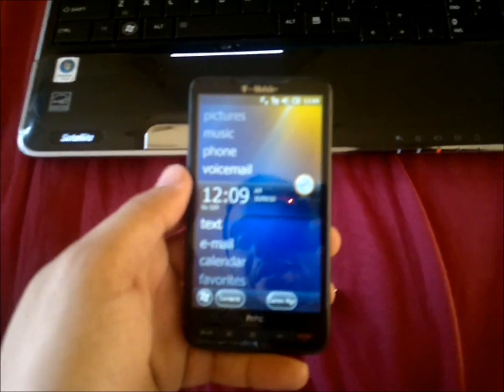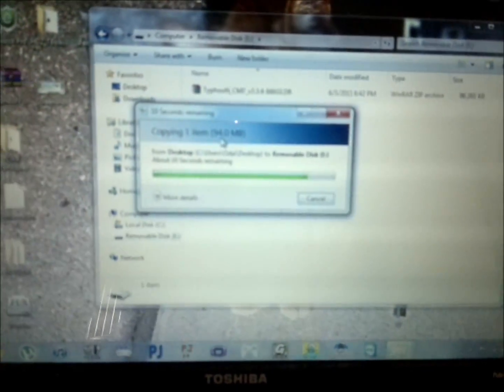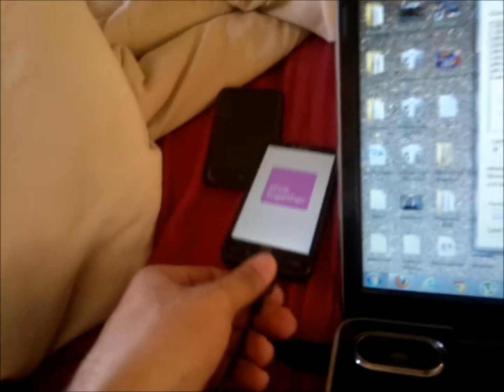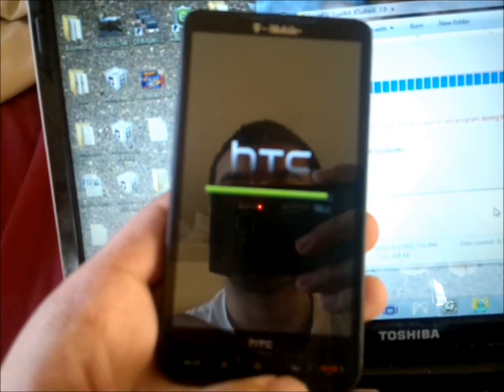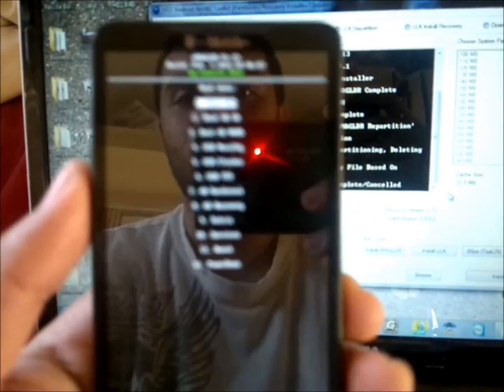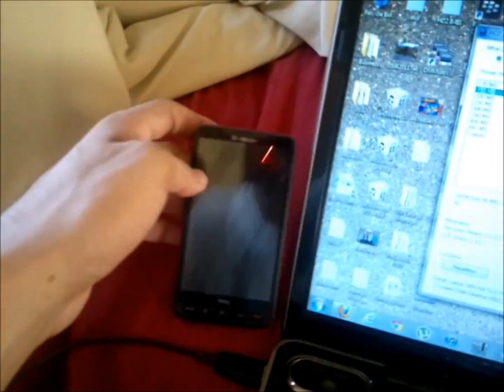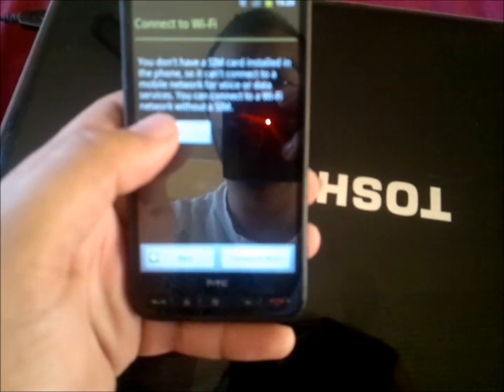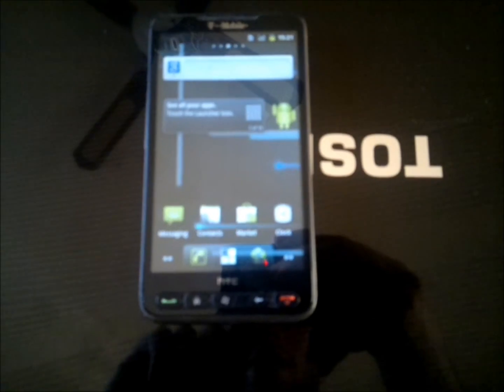How To: Install Android Gingerbread 2.3.4 on the T-Mobile HTC HD2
Install Android Gingerbread over Windows Mobile. Officially boot Android instead!